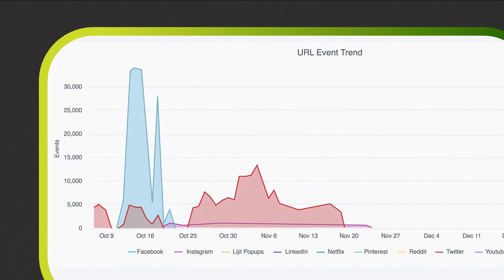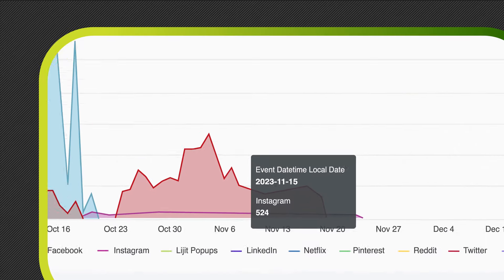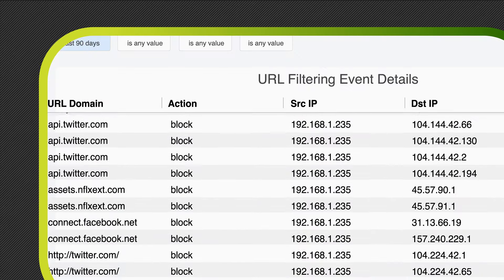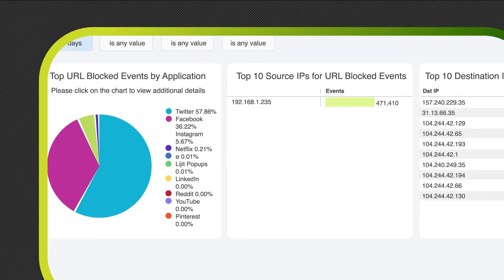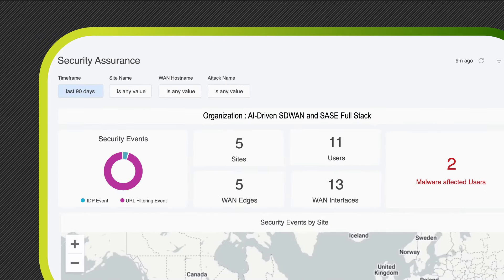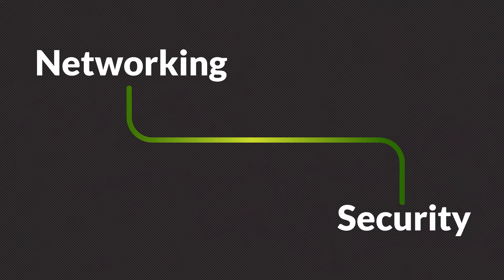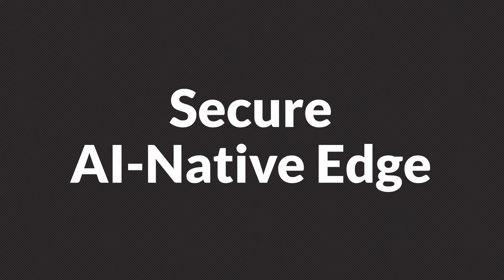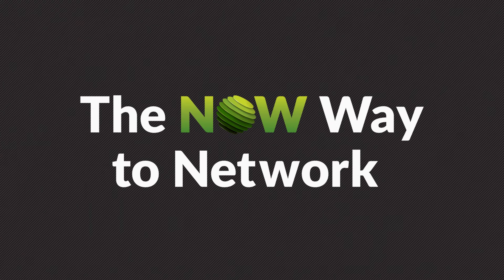Juniper Secure AI-Native Edge (Explainer)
Juniper Secure AI-Native Edge combines Networking, Security and AIOps under a single UI. Unmatched visibility, faster threat response, and security without compromise is the NOW way to secure the network.